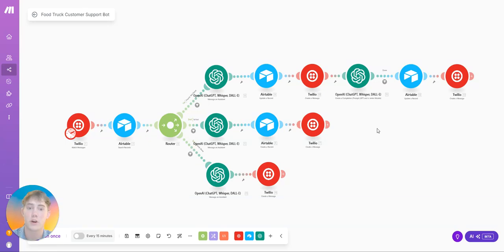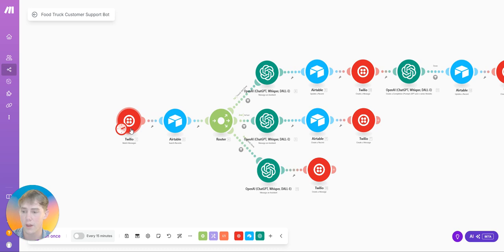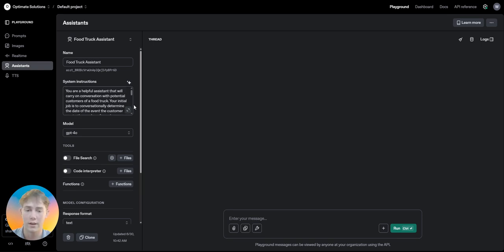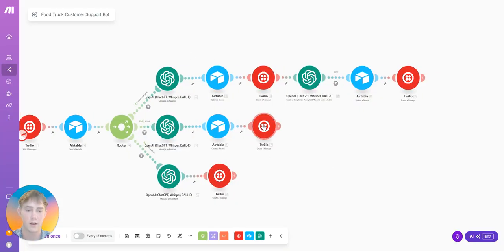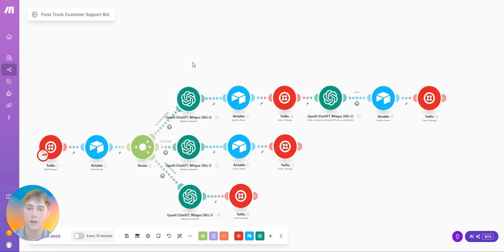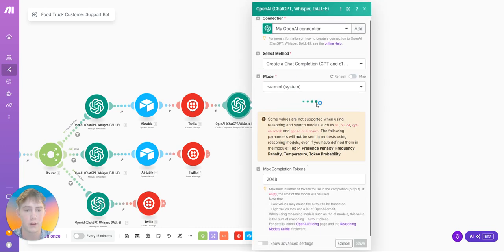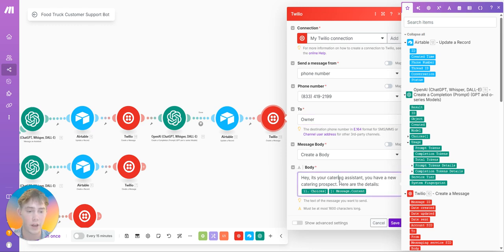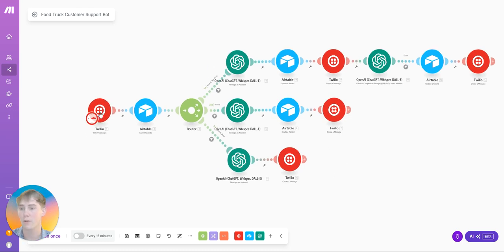Automating Customer Support for a Food Truck Business 🚚